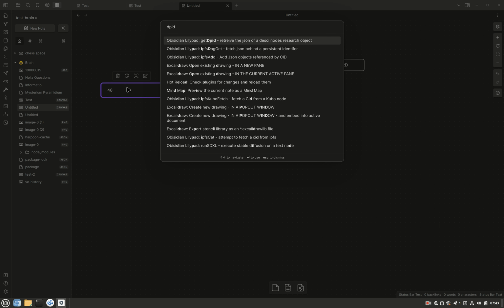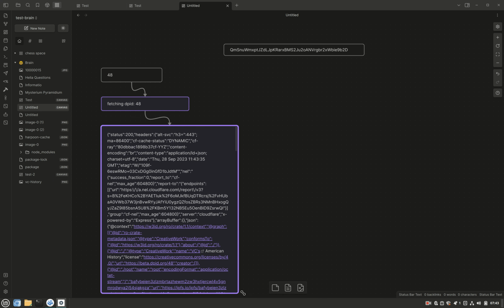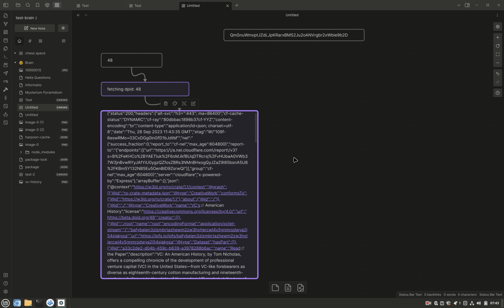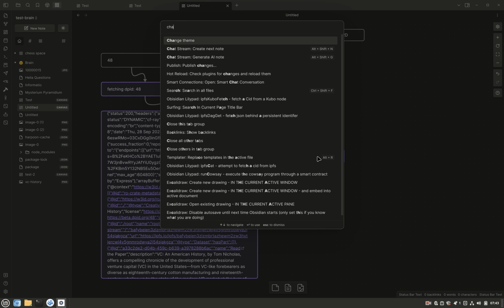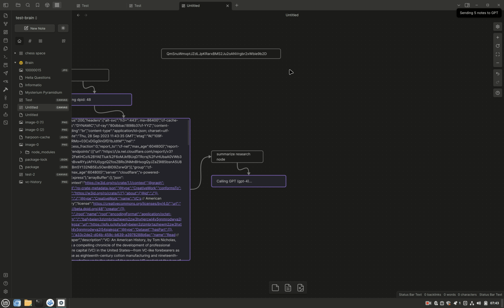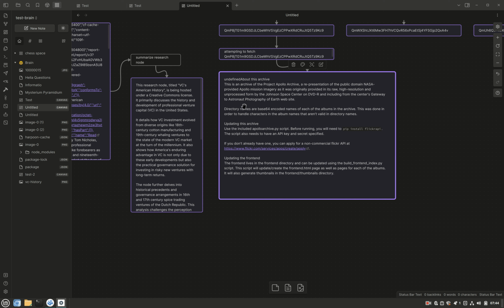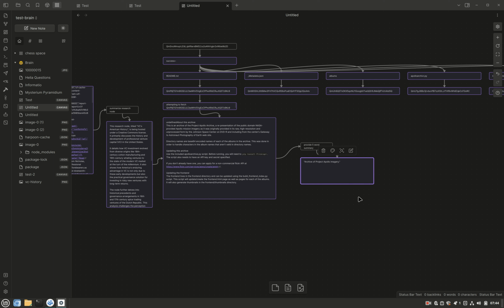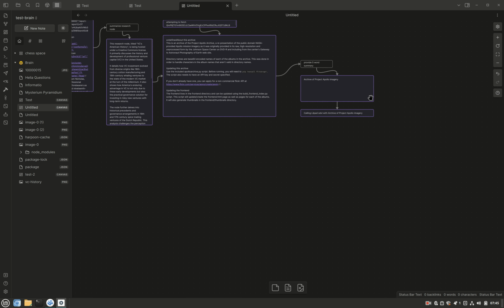Obisidian Lilypad tutorial 2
Desci nodes, ipfs, lilypad integration for obsidian.md